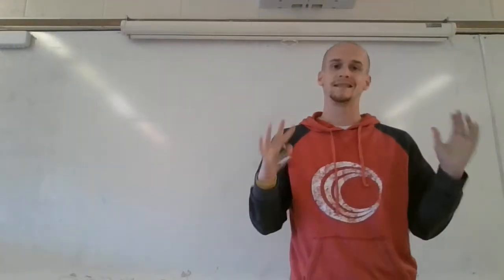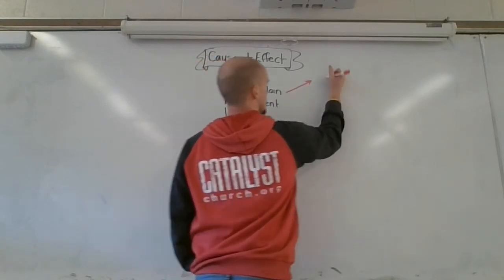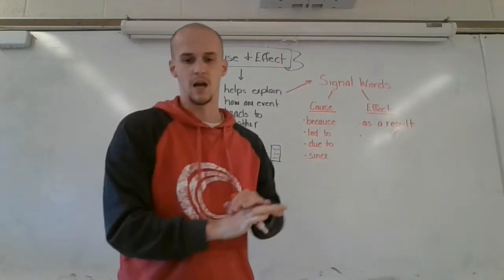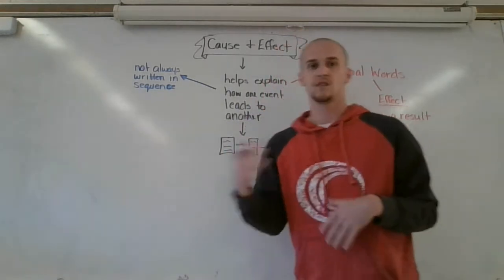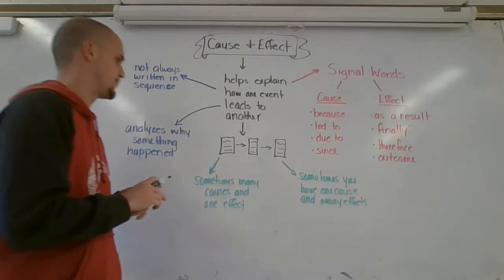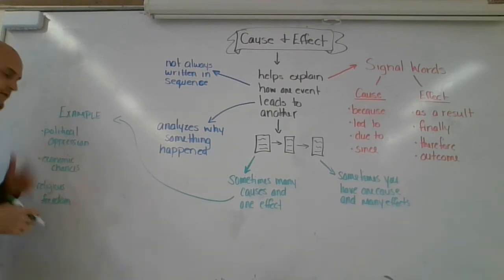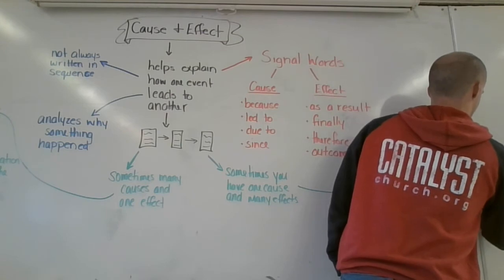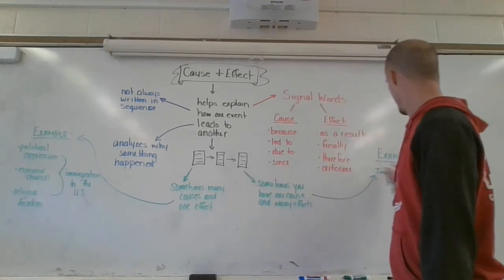Cause and Effect Text Structure